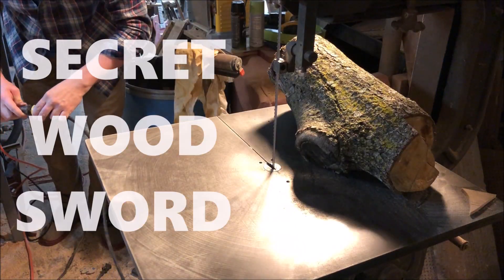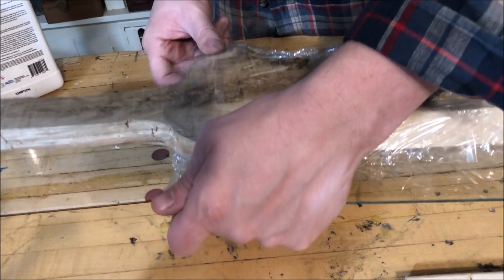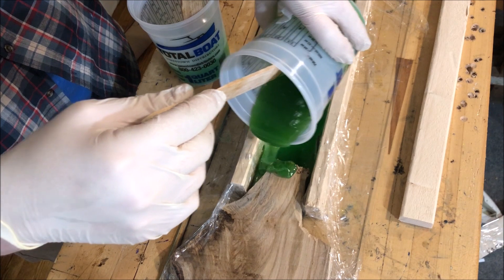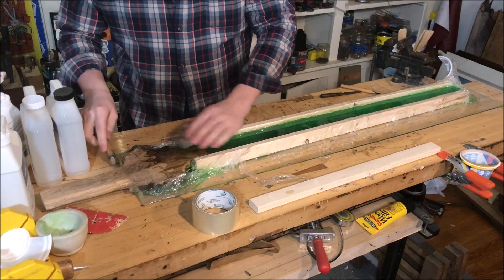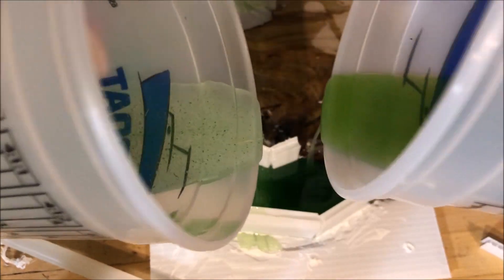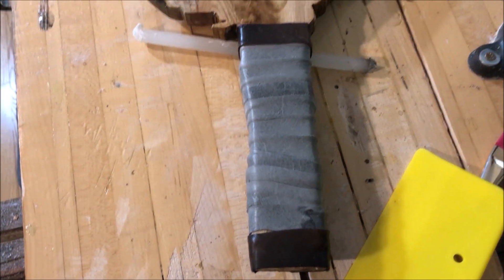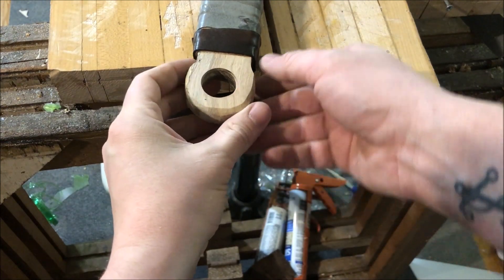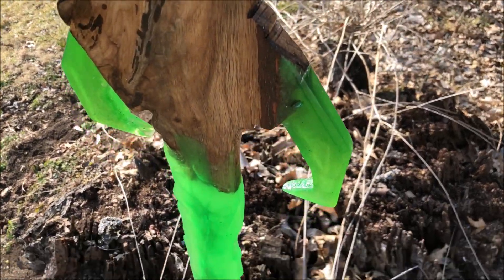"SECRET" WOOD + EPOXY SWORD - a Decent Project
You've seen Secret Wood Rings, you've seen Live Edge Epoxy River Tables, you've seen all sorts of projects that mix wood and resin together. But I bet you've never seen them combined into a giant, fantasy sword!

This is my first venture into prop making... sorta, so enjoy!